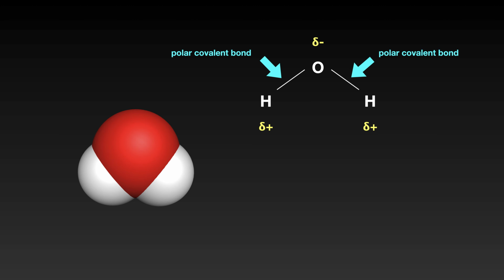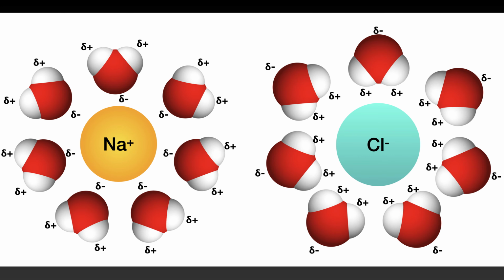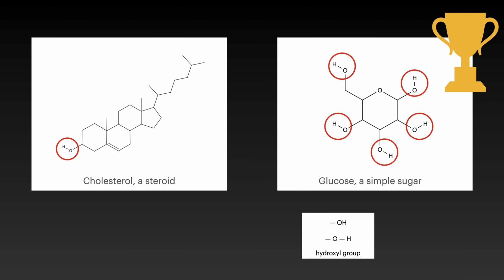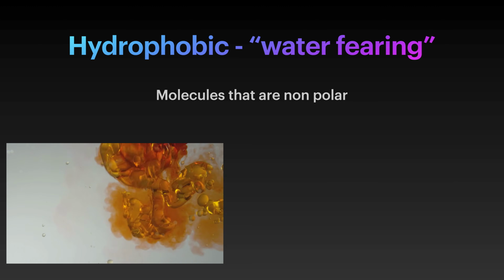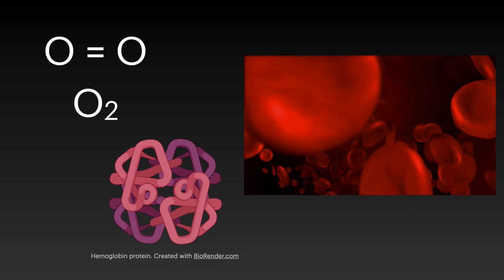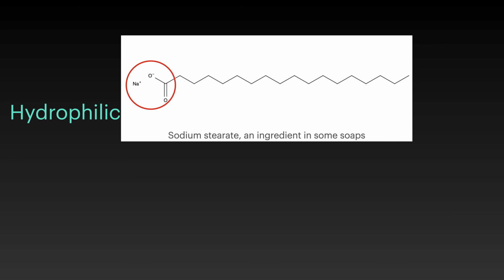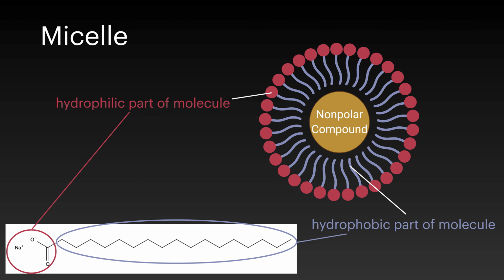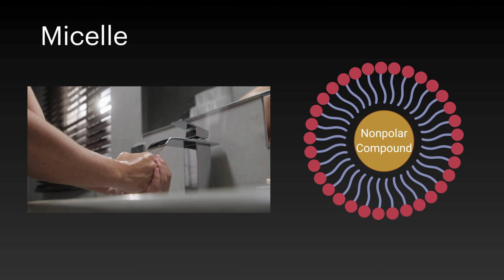Water's interactions with other molecules